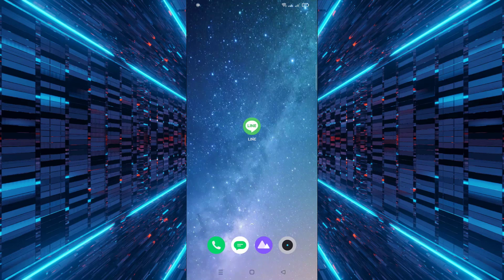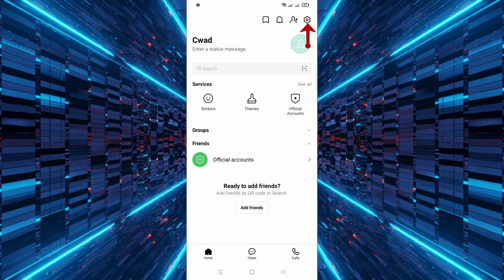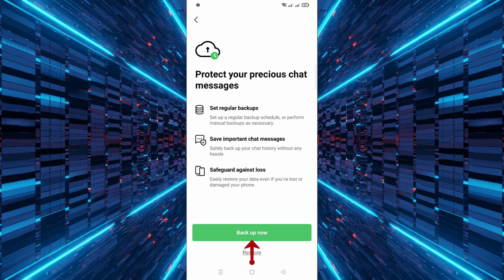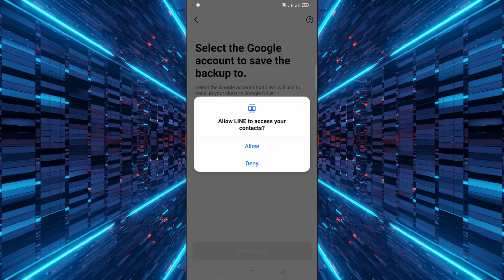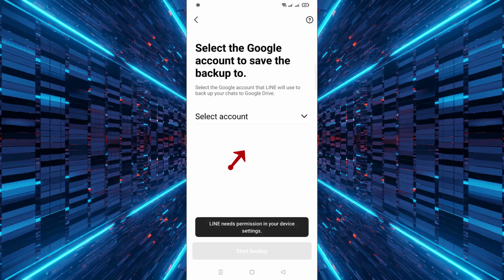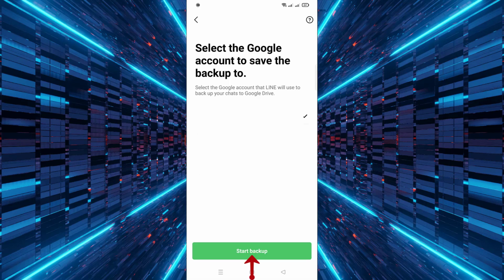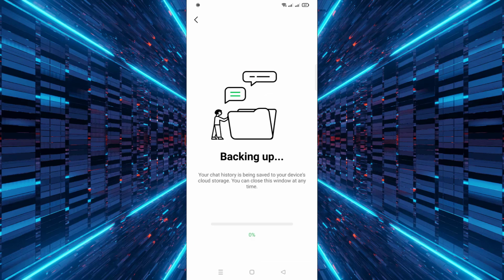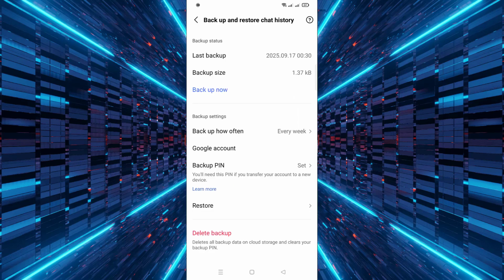How to Back Up Line App Chats Easily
Backing up your Line app chats to Google ensures you never lose important messages. 💾

Learn how to securely save your Line chat history, restore conversations, and protect your data across devices. 🔒

This video shows the easiest way to back up Line messages, set a backup PIN, and connect your Google account quickly. ⚡

Keep your Line conversations safe, organized, and easily restorable whenever you need them. 📱

Line chat backup, Line backup Google, save Line messages, restore Line chats, secure Line chat history